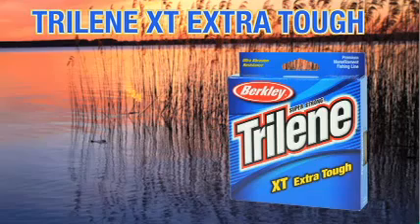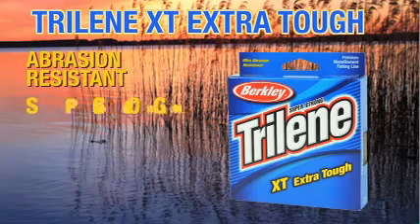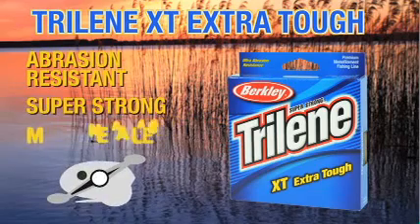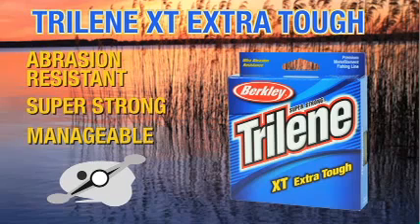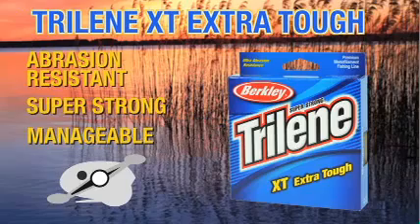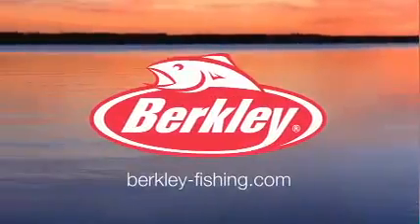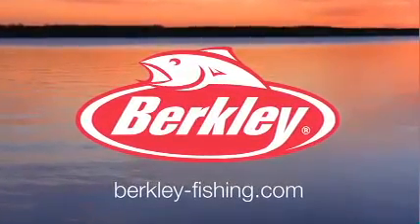Berkley Trilene XL & XT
Clay Norris, Senior Product Manager of Berkley, talks about Trilene fishing lines from Berkley.